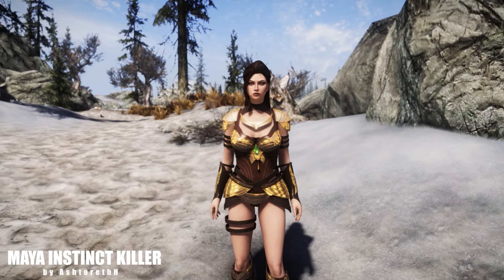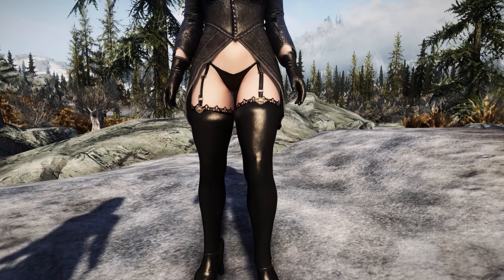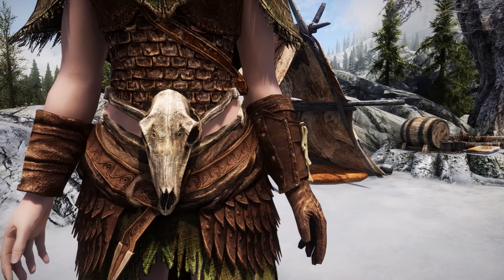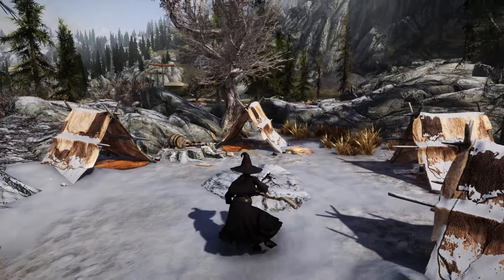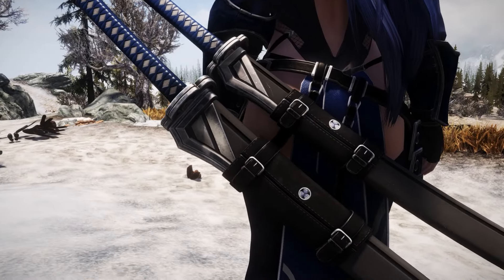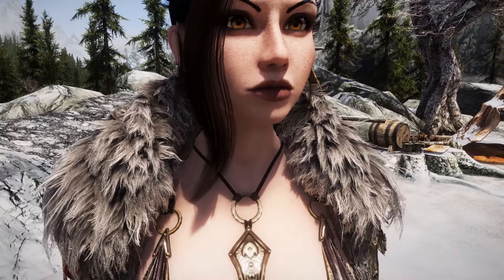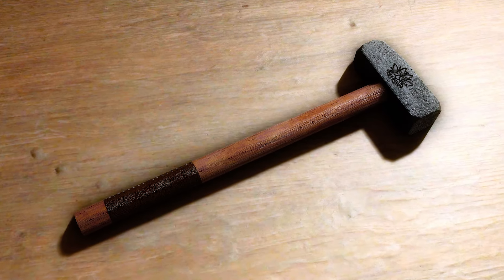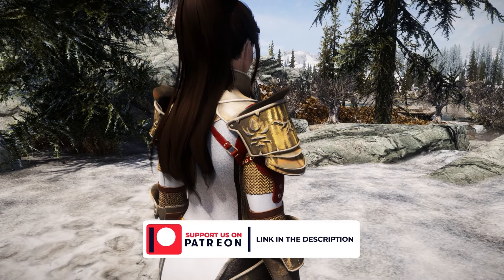10 HOT🔥 Armor Mods for Skyrim ( Xbox One & PC )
10 HOT🔥 Armor Mods for Skyrim ( Xbox One & PC ) in 2024

Surf your internet safely without worrying, so you can download games without risks.

TIMESTAMPS:

0:00 INTRO
0:11 Maya Instinct Killer
0:40 EGIL General Beatrix
1:21 Daughter of Dimitrescu
2:19 Bosmeri Swallowtail Armour
3:03 Girl's Travel Outfit
3:32 Wild Witch Outfit
4:20 Ryan Reos Dark Elf Blader
6:20 Guardian Kharoxia
7:02 Regalia of the scorned
8:14 Akatosh Paladin
9:05 OUTRO

Skyrim
Skyrim AE
Skyrim SE